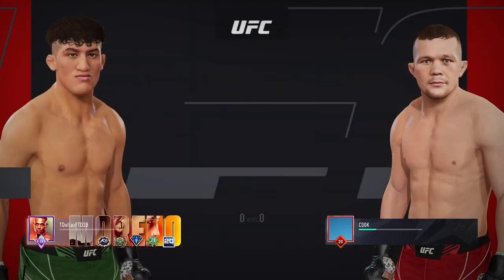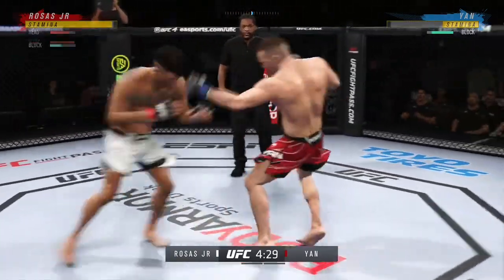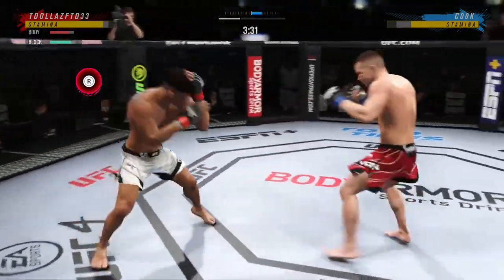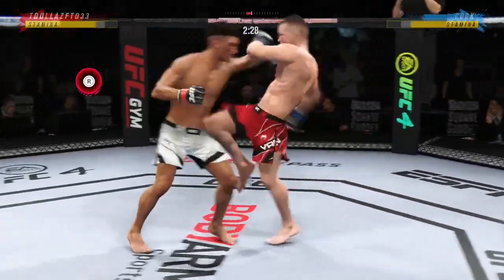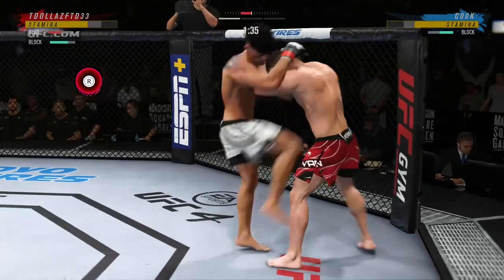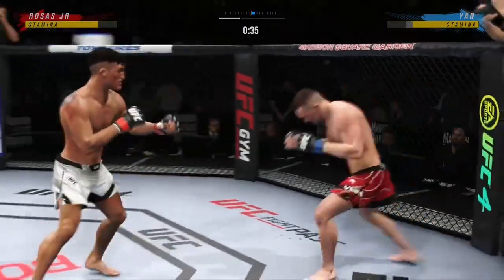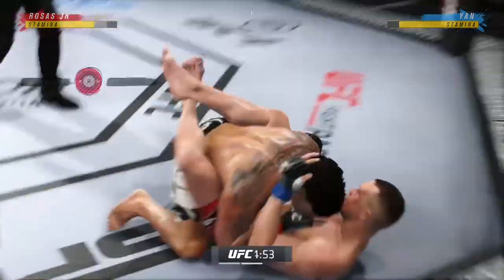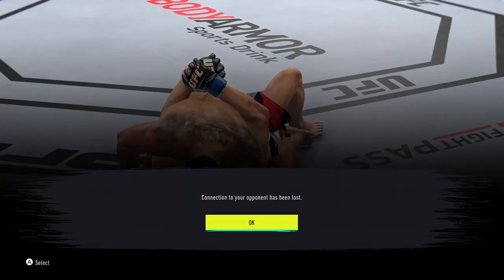He F**ked Around & Found Out! AND STILL QUIT!!! Raul “El Nino Problema” | EA Sports UFC 4 Showcase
Let me know who else you would like to see next.